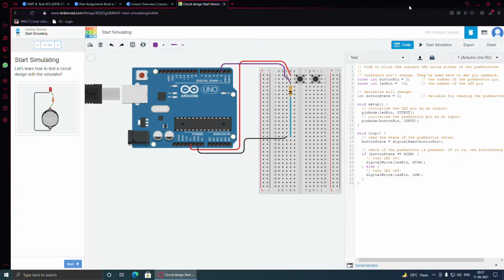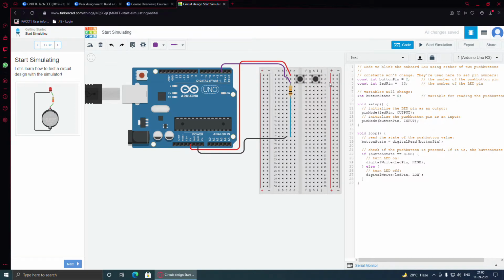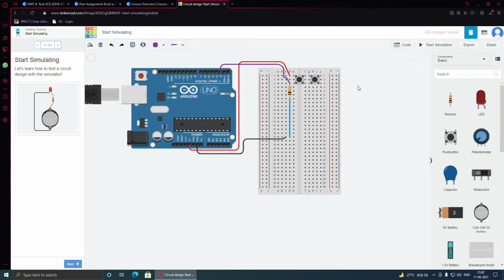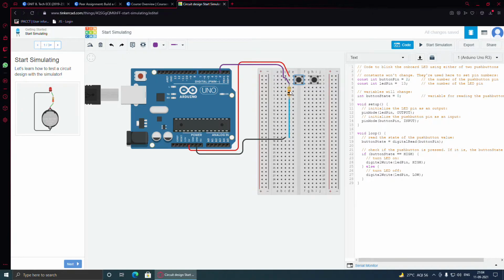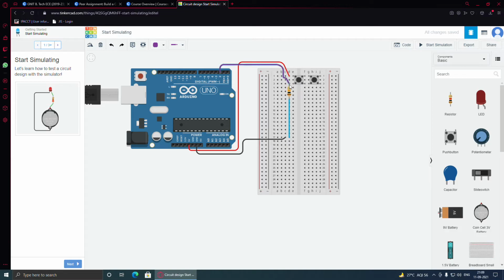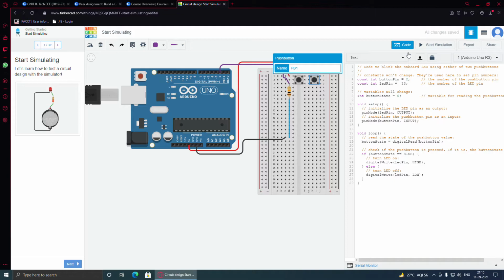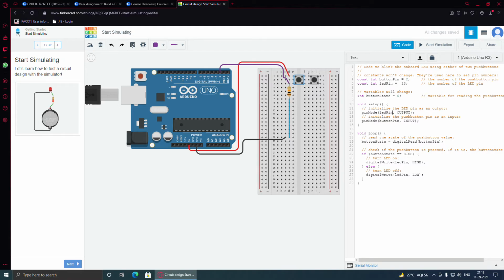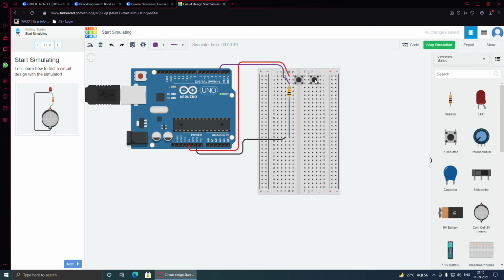Peer Graded Assignment for "Interfacing with Arduino" by Prof. Ian G. Harris.